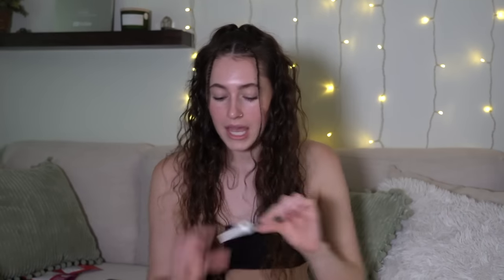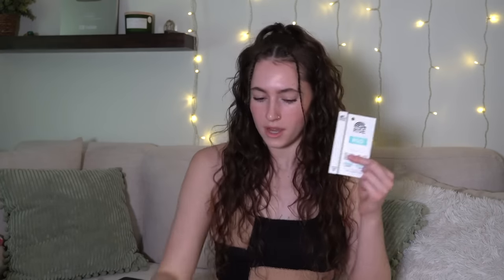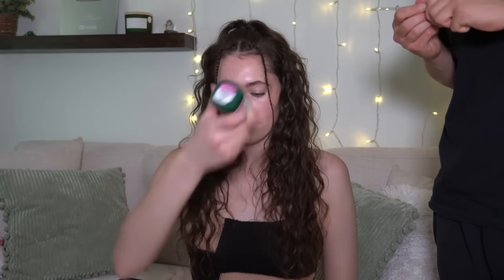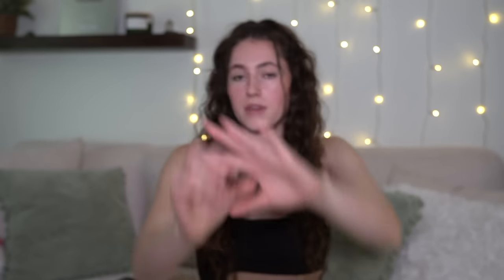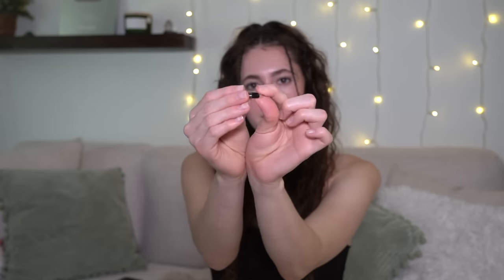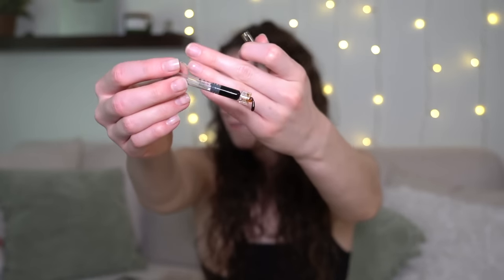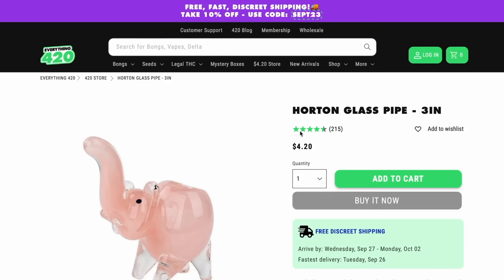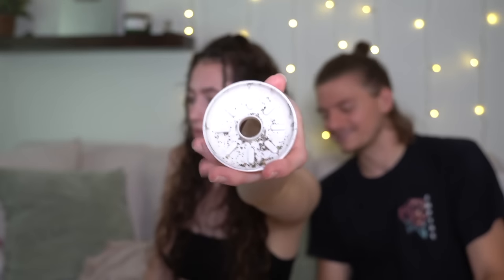AN RSO ADVENTURE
HEY BESTIESSS ♡ Welcome back to another mf videoo! Today I picked up some RSO to try out for the FIRST TIME ever so I knew I had to bring you along for the ride.. a little daily vlog adventure if you will

*If you’re reading this you a real one,  have an amazing day on purpose